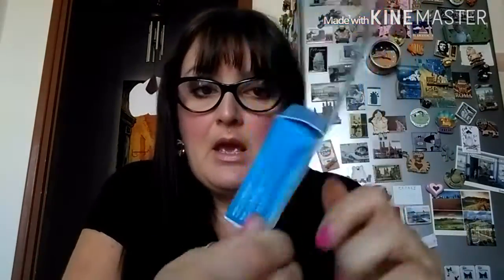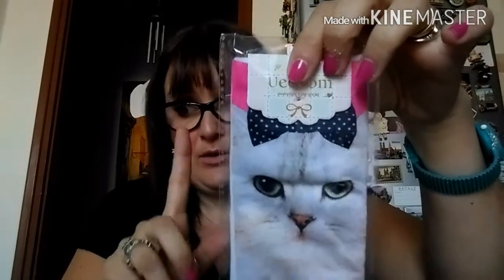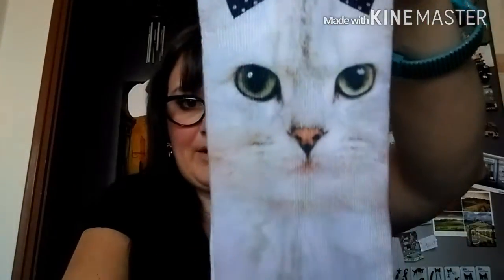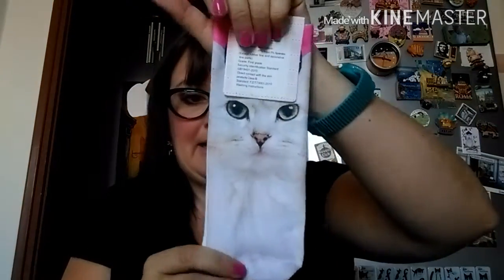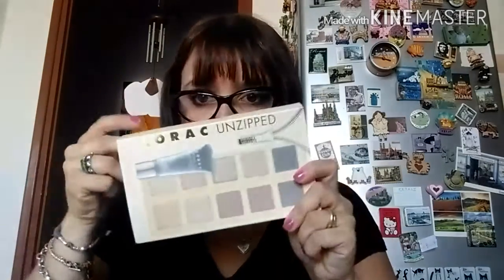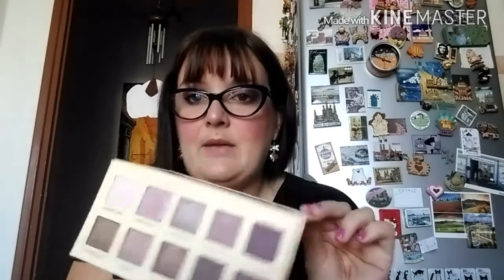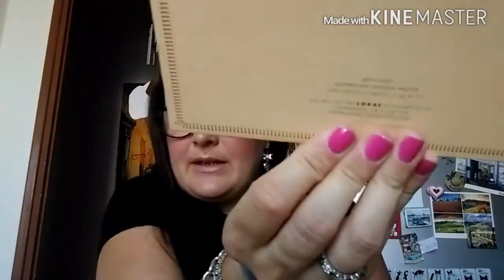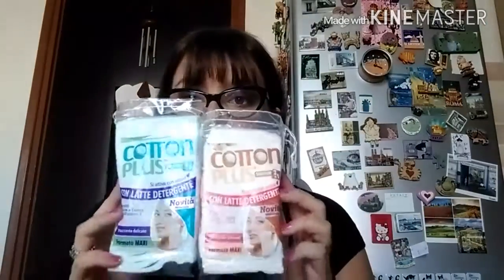Oops I ALIEXPRESS again!!!!:-D :-D ( e news Cotton Plus!)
Volete RAGGIUNGERMI sul mio BLOG  e sui miei SOCIAL? LEGGETE QUI!